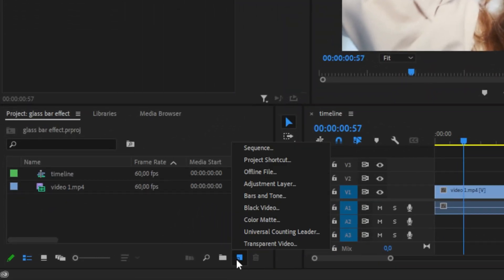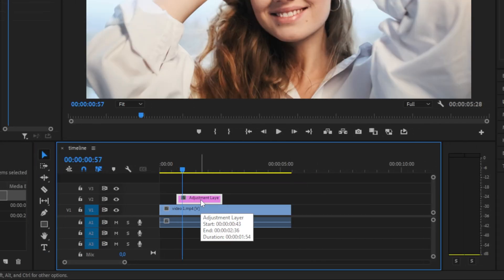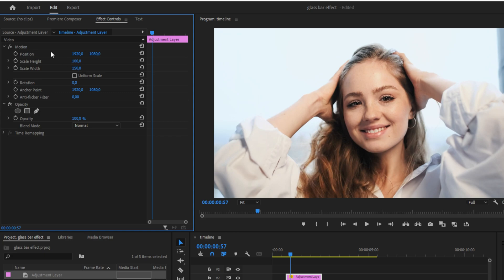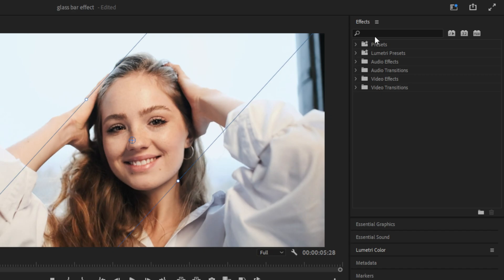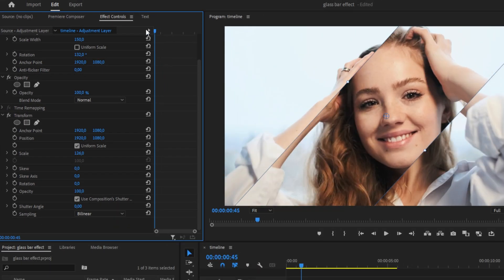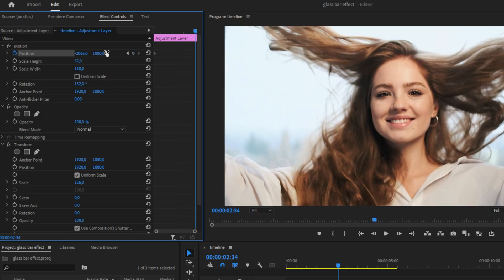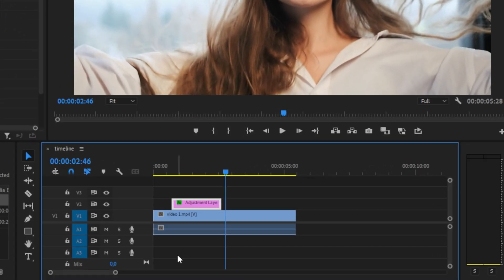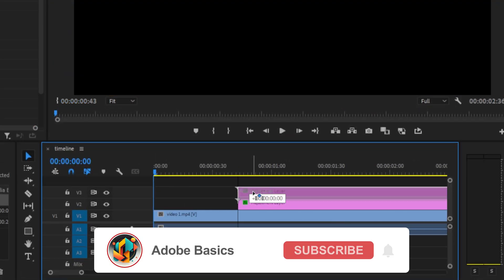How To Make Glass Bar Effect In Premiere Pro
how to create glass effect in adobe premiere pro 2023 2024